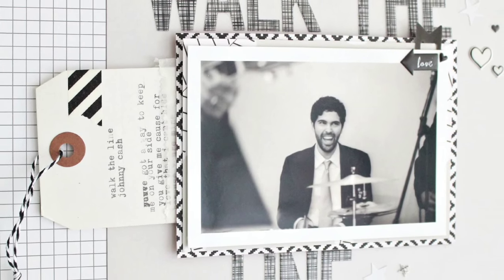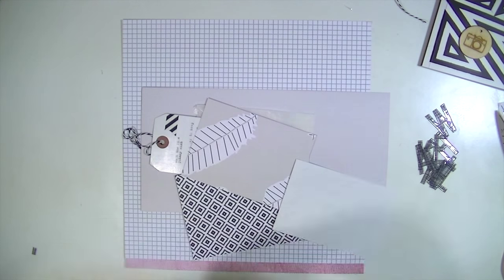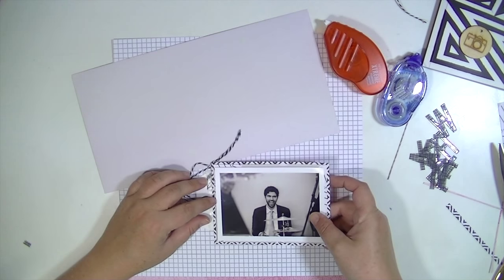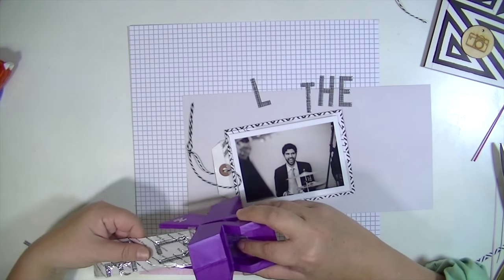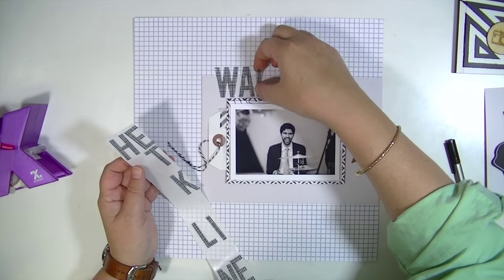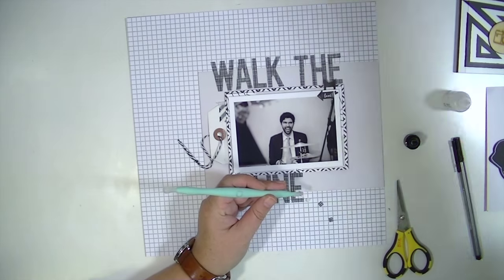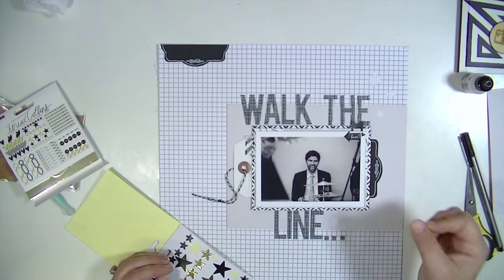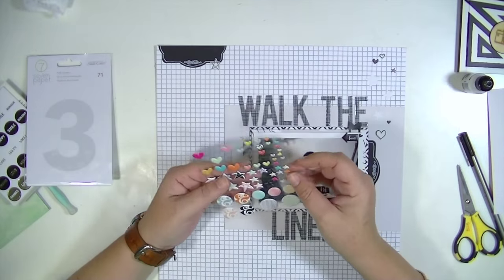process video: hidden journaling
Hey friends, I am up on the blitsy blog today hope you will stop by and check it out!